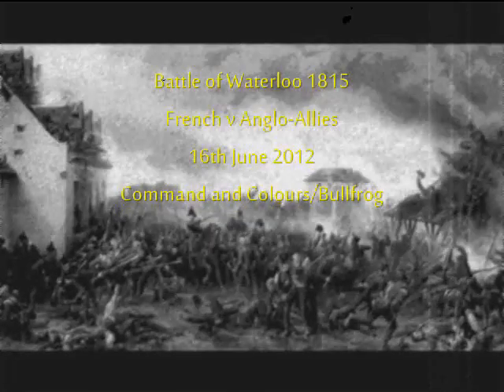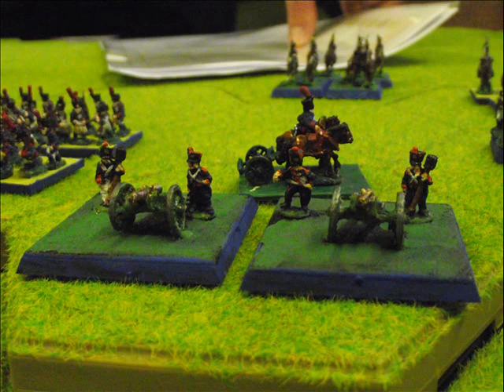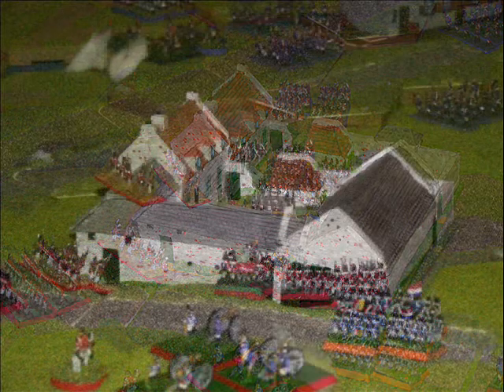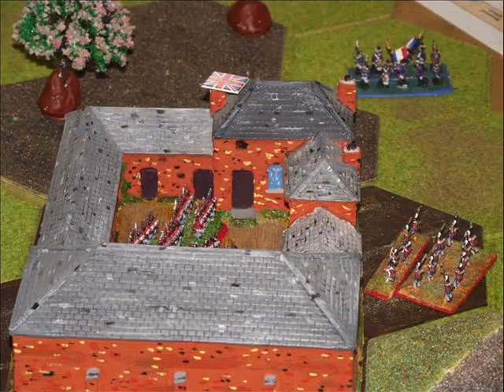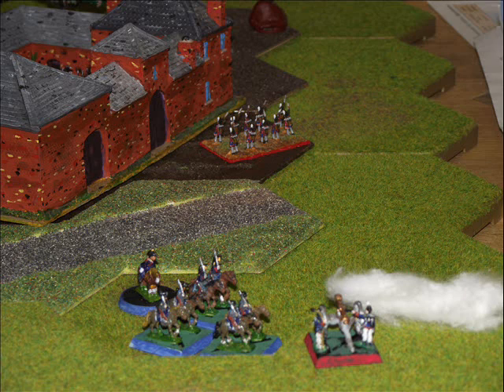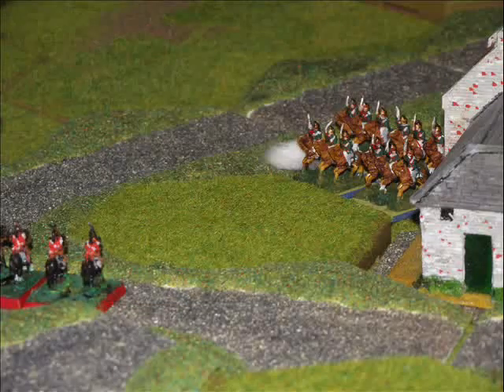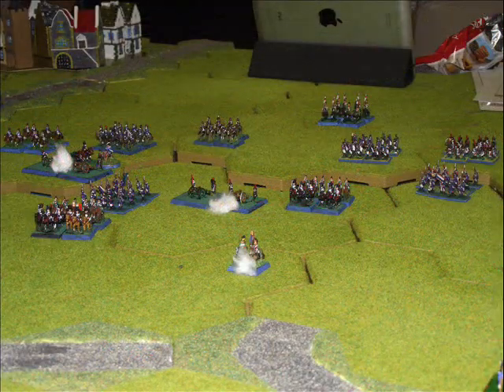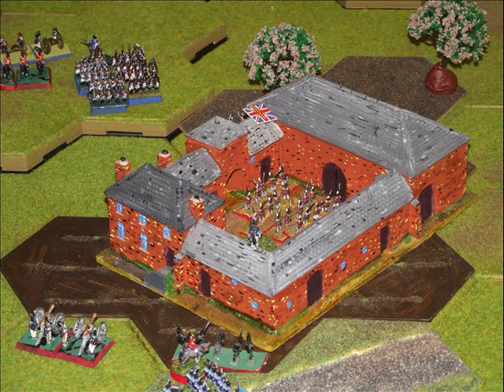Battle 70. Battle of Waterloo 1815. (with commentary). Command and Colours. 10mm.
Photographs and commentary courtesy of Martin Lampon.